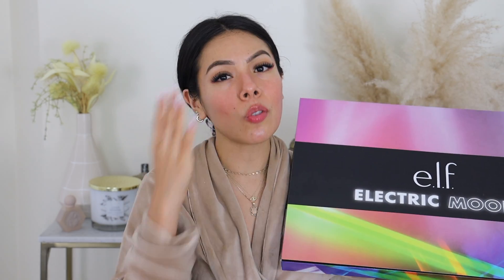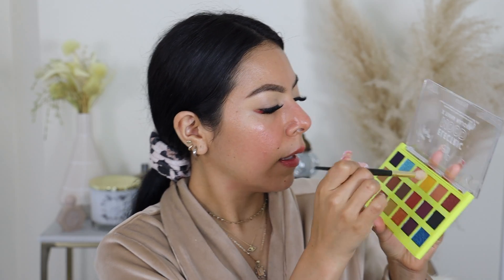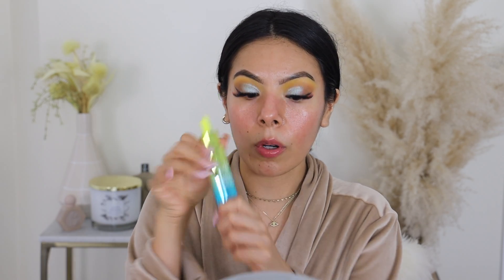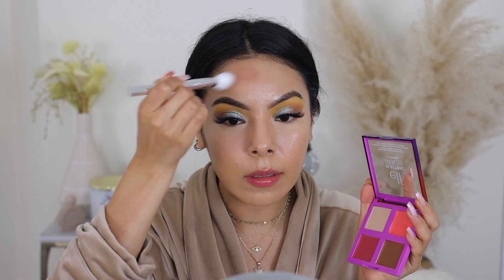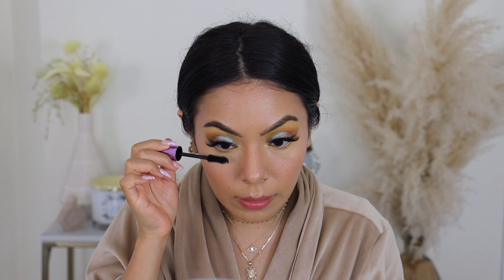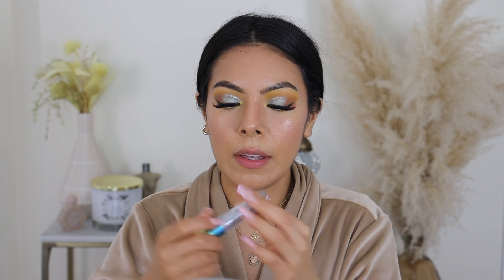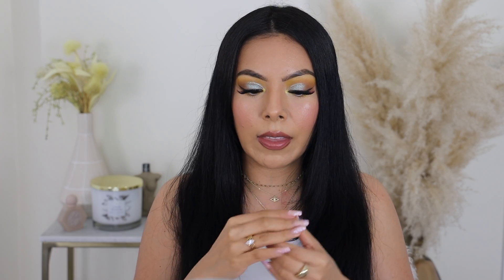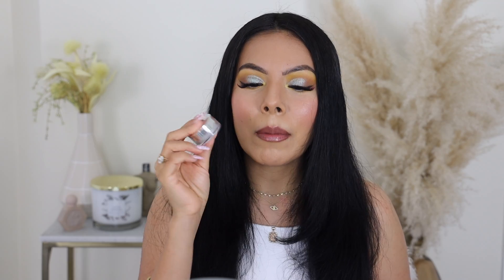NEW🔥 ELF ELECTRIC MOOD COLLECTION: TUTORIAL + REVIEW!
OPEN ME!

Products Mentioned:
-Feeling Lucky Eyeshadow Palette
Illuminating Elixer
ELF Camo CC cream
De La Sol Cream Face Quad
Big Mood Mascara
Shadow Crayon Duo
Hydrating Lip Balm
Lip Duo Set

SHADE REFERENCE:
MAC: NC35
FENTY: 290 (WINTER SHADE) 300 (SUMMER SHADE)
Huda Beauty: BUTTER PECAN